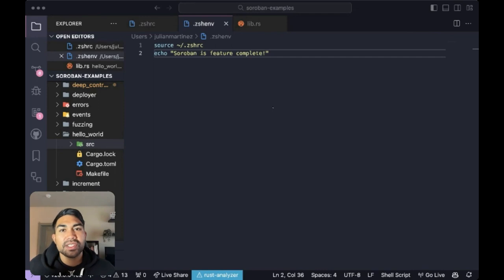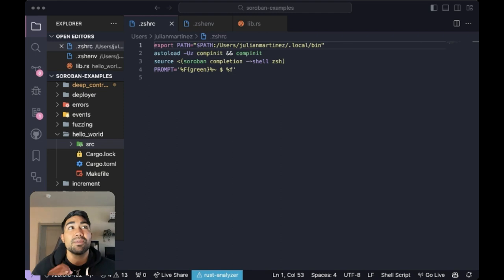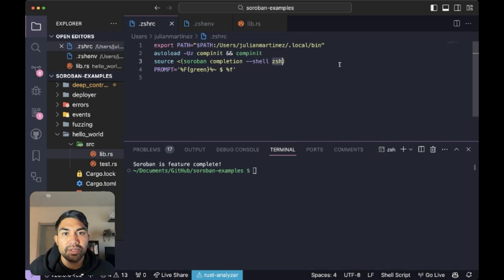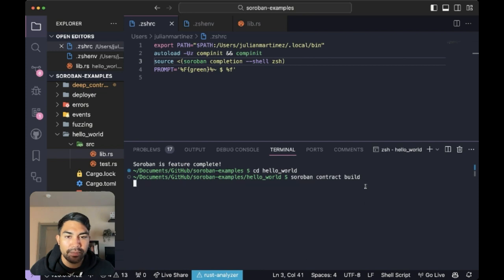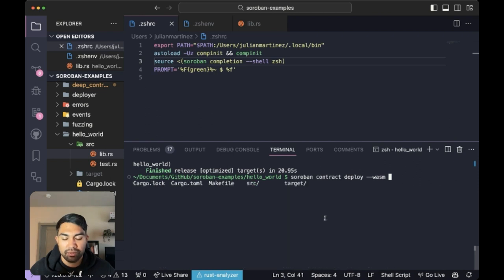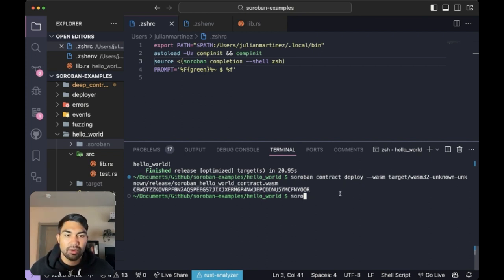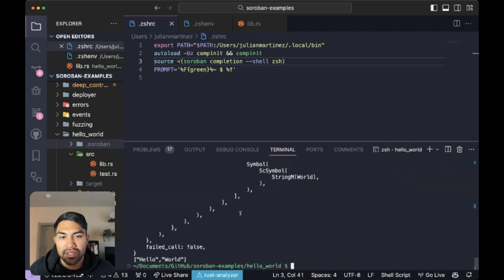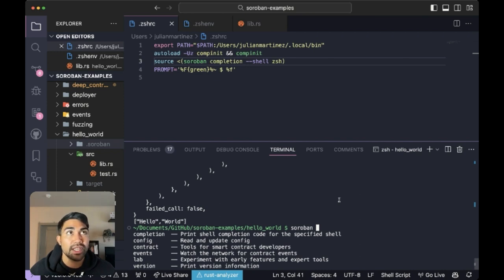Using Soroban Auto-complete | Developer Tutorial | 10/15/2023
Learn how to streamline your Soroban smart contract development using Z shell's powerful auto-completion features. This quick tutorial demonstrates how to set up and use auto-completion with the Soroban CLI, making contract deployment and interaction more efficient. Perfect for developers looking to speed up their workflow when building on Soroban.

00:00 - Introduction & Overview
00:20 - Environment Setup
01:10 - Building Smart Contracts
02:00 - Contract Deployment
03:00 - Contract Interaction
04:00 - Additional Features & Wrap-up